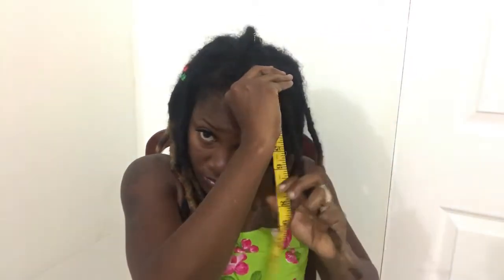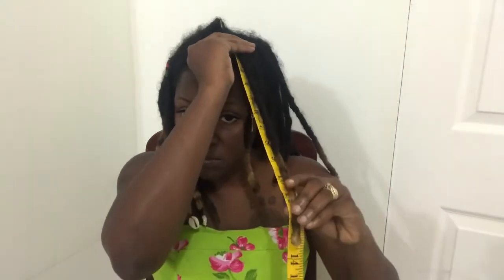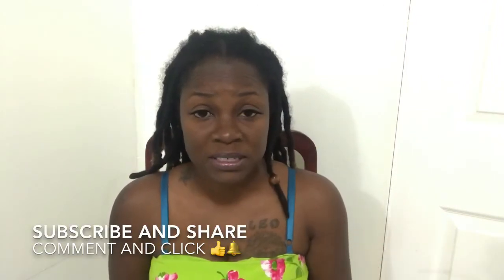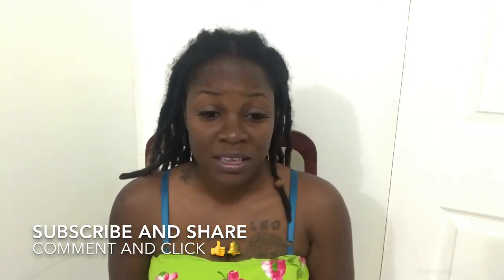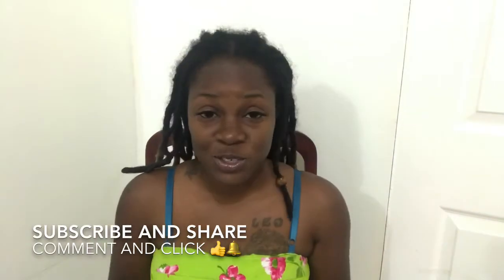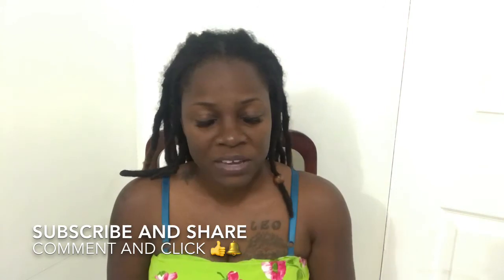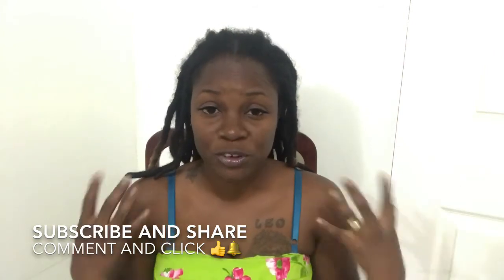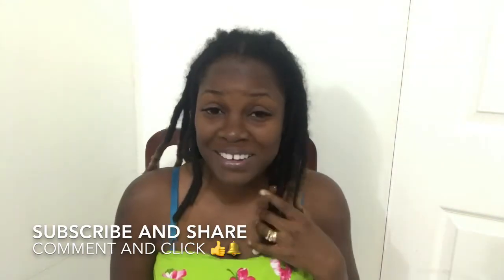LOC UPDATE | 10 Month Semi Freeform Journey | Nikki Wilson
This is my 10 month update on my semi free form journey. I’ve gone 10 months without retwisting my locs and I’ve been sharing that journey with you guys. My locs are progressing nicely and I’m extremely proud of my loc crown. Hope you enjoy!